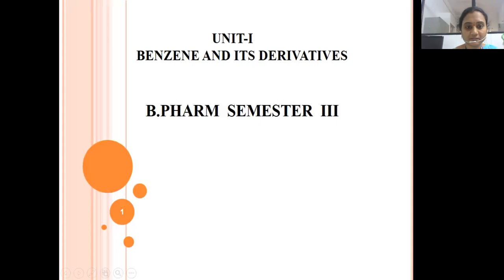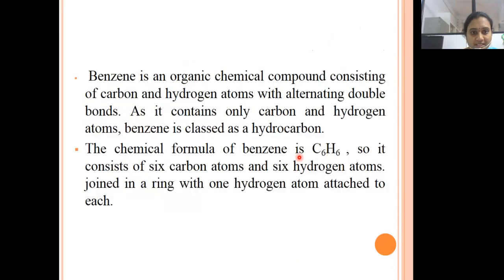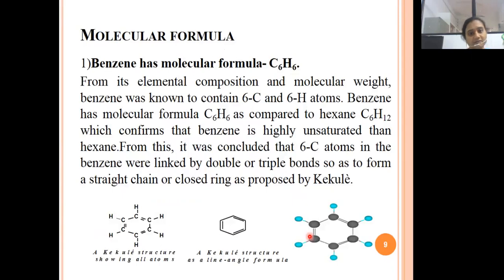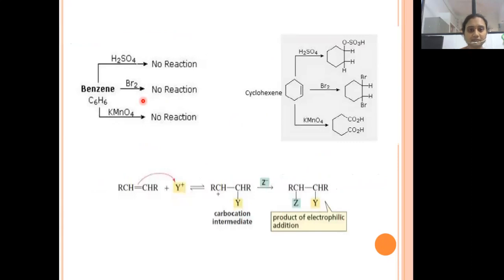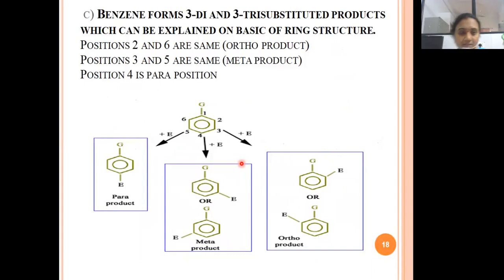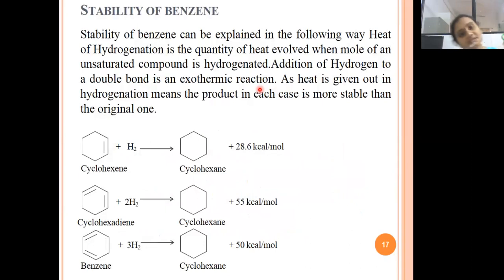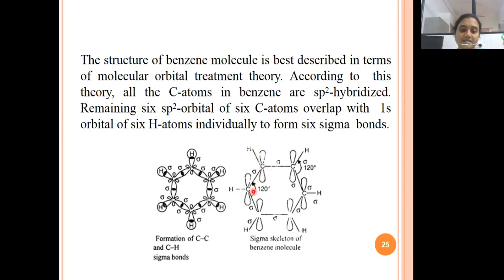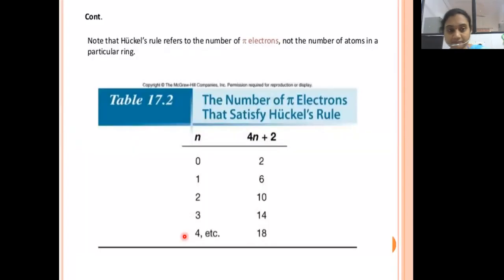P0C-II-Benzene & its derivatives-by Mrs L.Rajyalakshmi